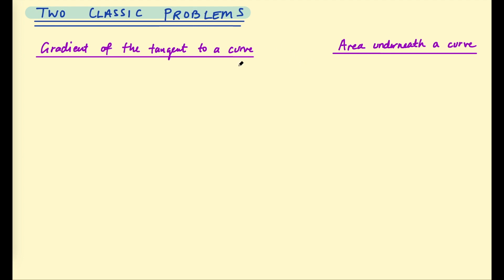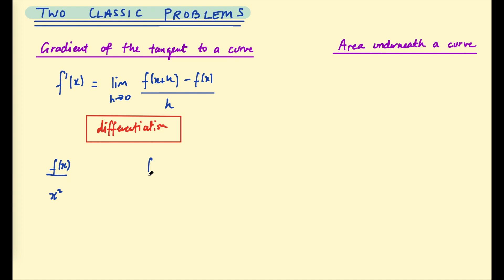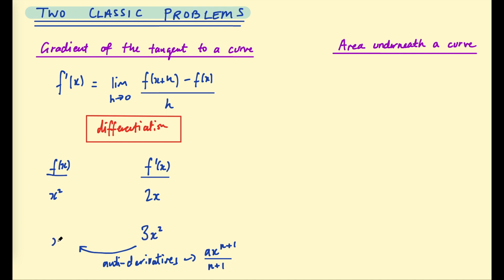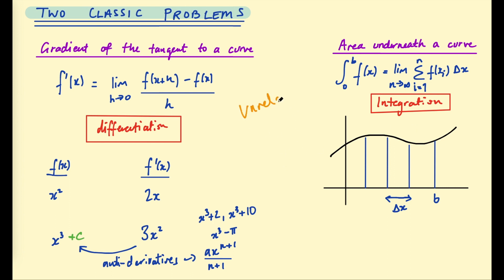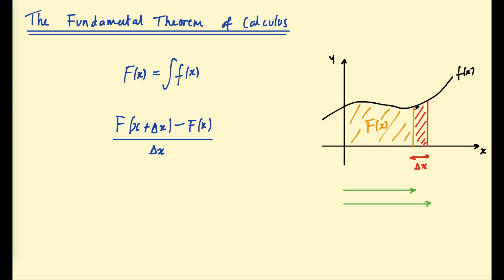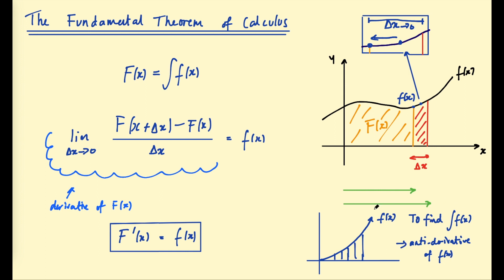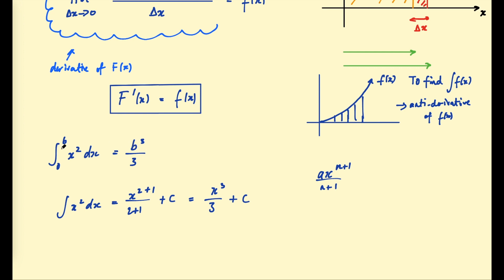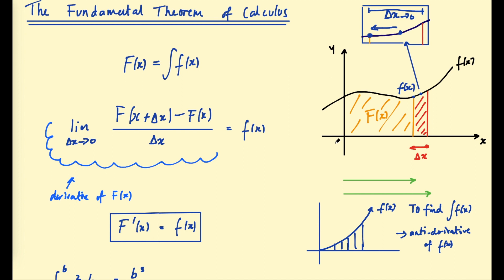The Fundamental Theorem of Calculus - connecting differentiation and integration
In this video we discover an amazing connection between differentiation and integration.

I should point out that this is technically 1 part of the theorem which says "given F is some integral of f, the derivative of the integral gives f". We will continue with this in further videos.